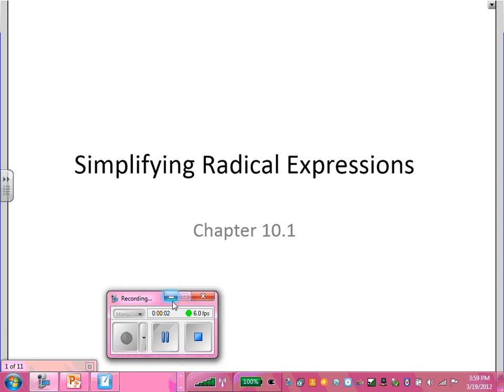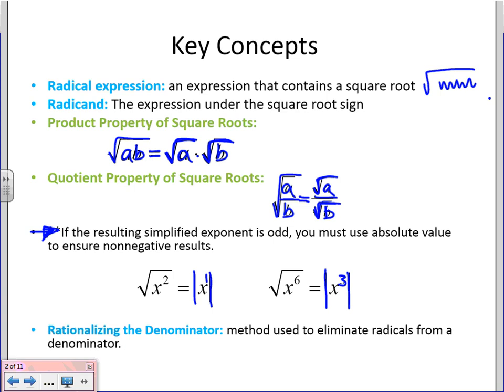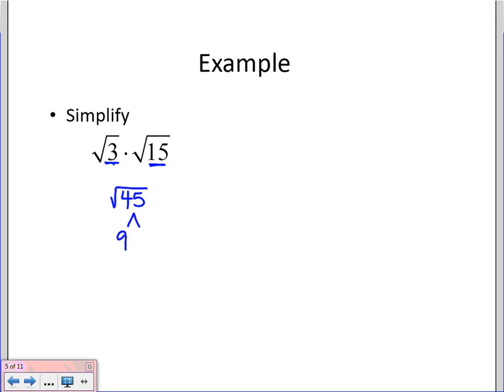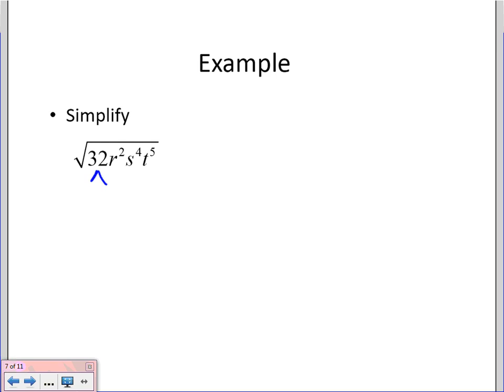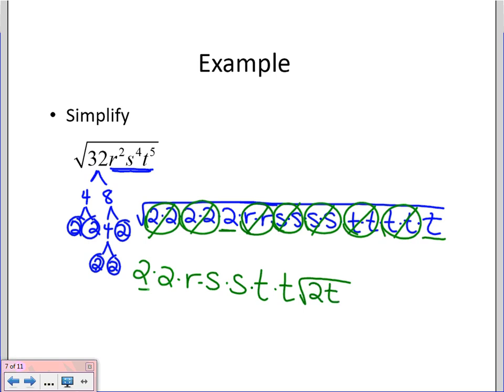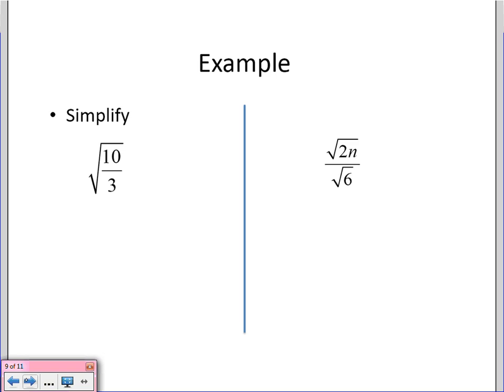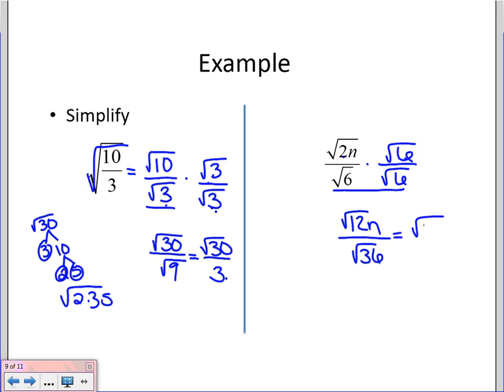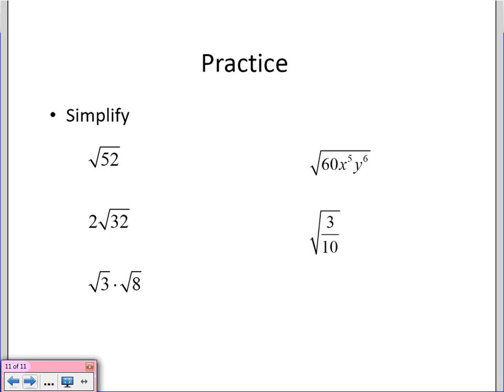algebra 8 ch 10.1.wmv